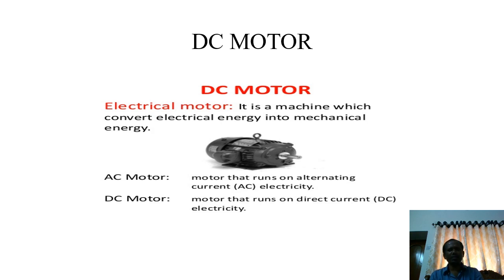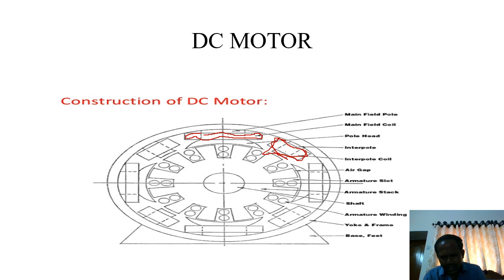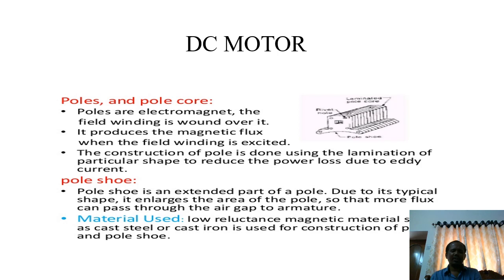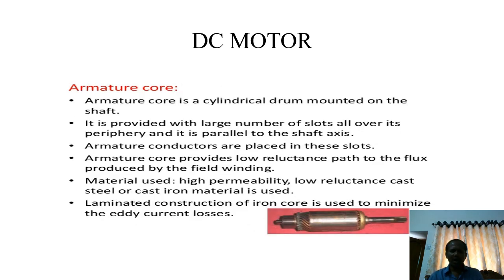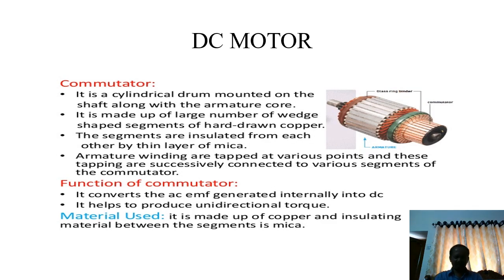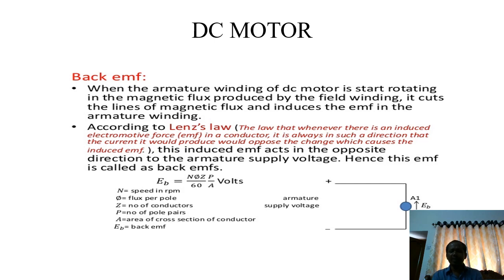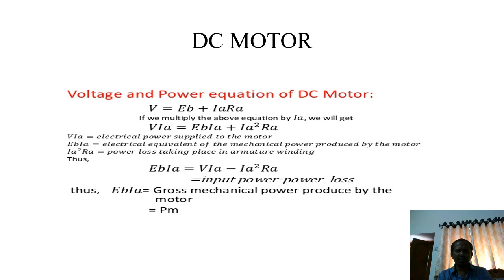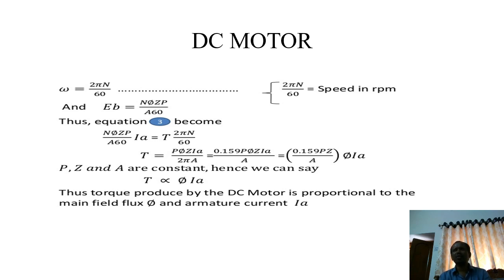construction of dc motor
explained about construction of dc motor